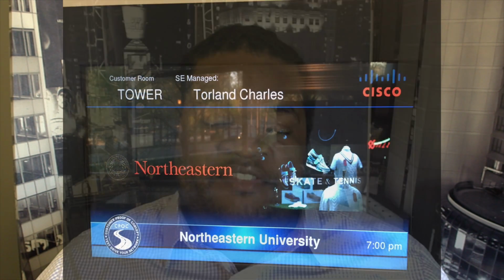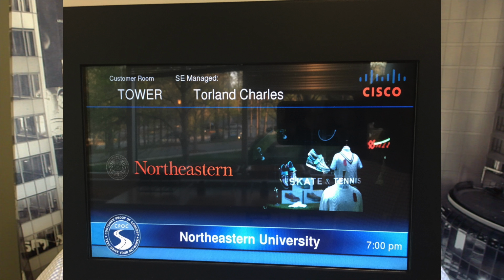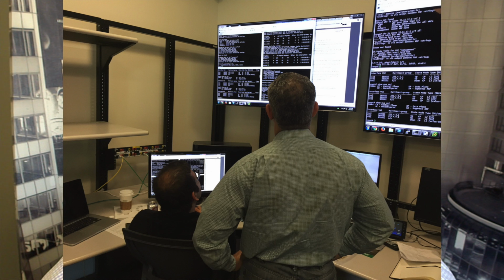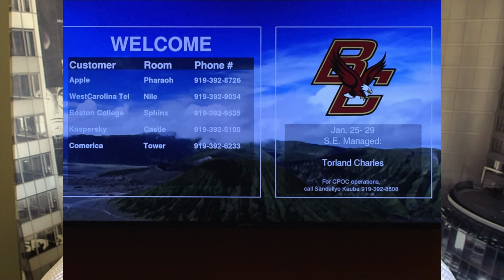Torland's CPOC Experience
This video is about the Cisco CPOC